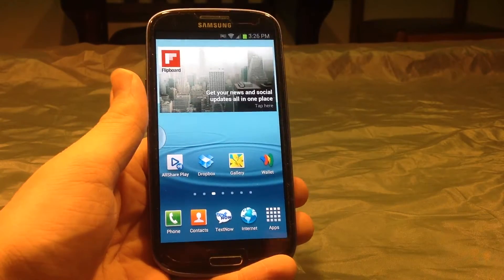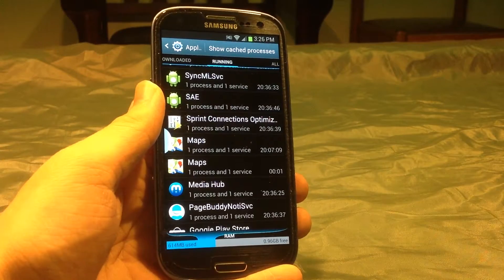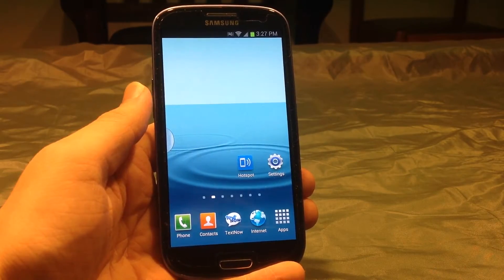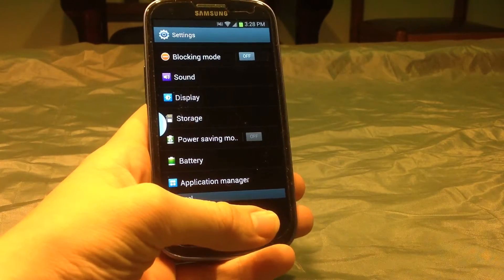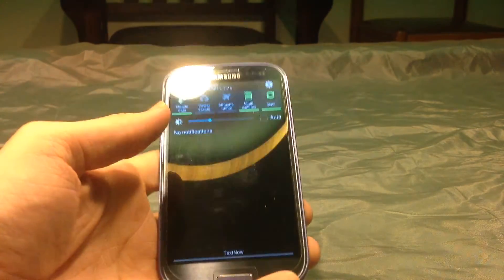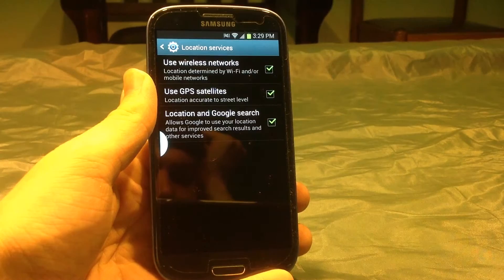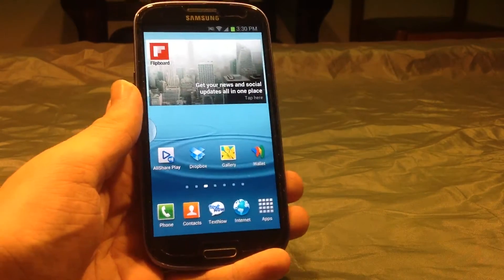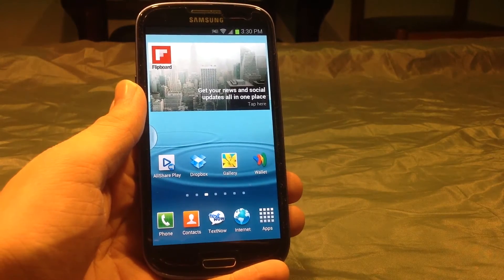How to Double Your Battery Life on Android (Phones and Tablets)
A guide teaching you how to increase or double the battery life of your Android Smartphone or Tablet. This does not require any extra apps or accessories, and is highly recommended. This should help to fix the bad battery life of your Android device!